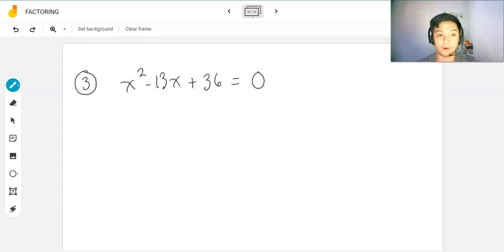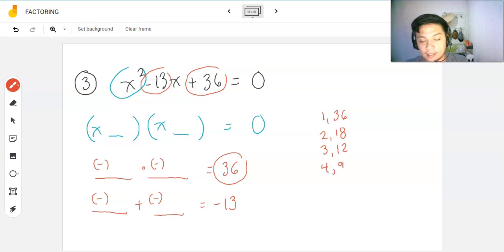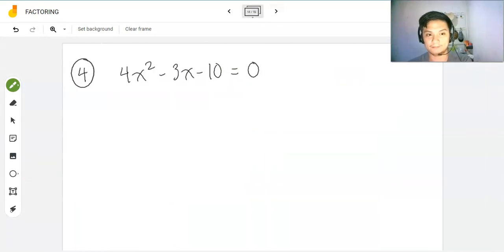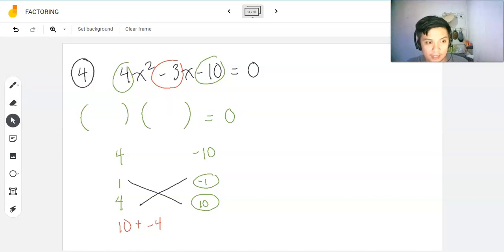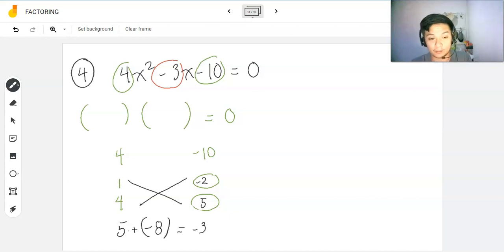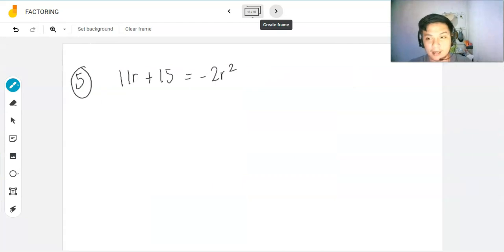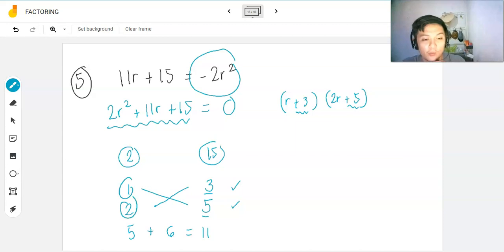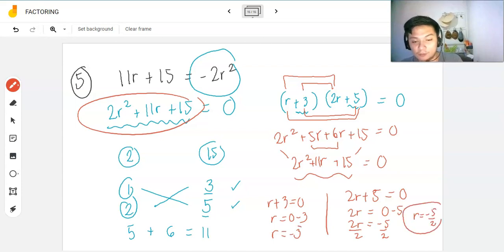Solving Quadratic Equations by Factoring (Case 3_Part 2)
This is Part 4 of 4 of my tutorial video on Solving Quadratic Equations by Factoring. This is  Part 2 of 2 of the discussion on Case 3.